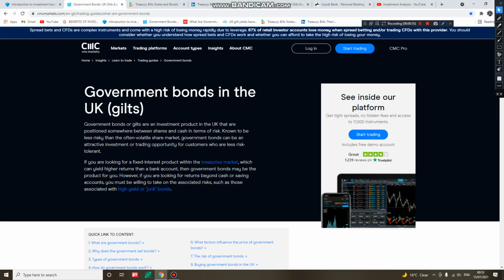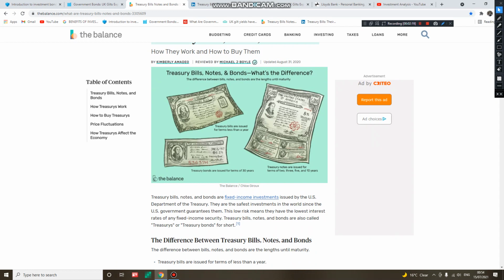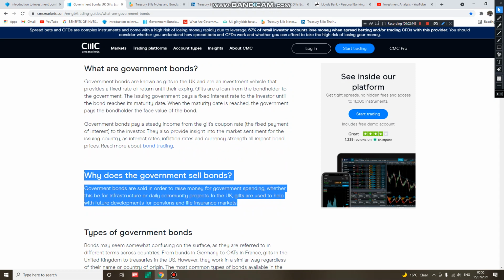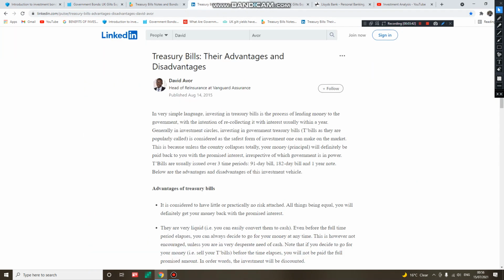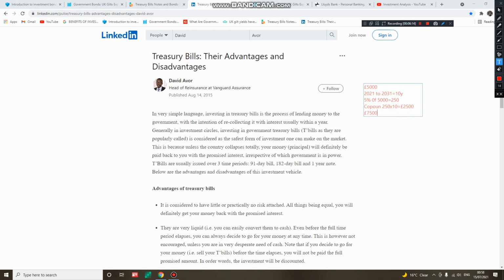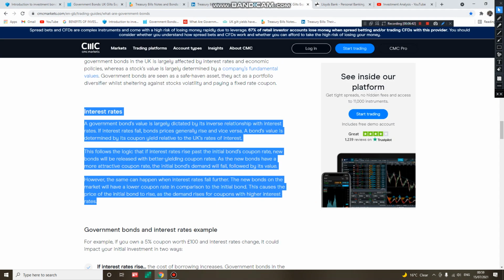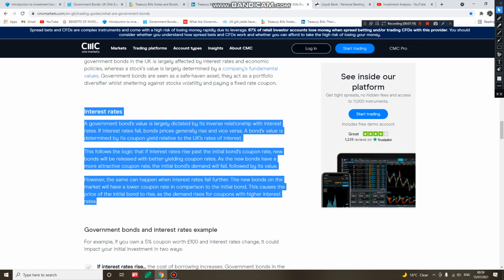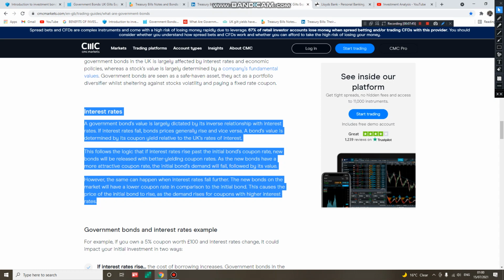TREASURY BILLS EXPLAINED: HOW TO USE GILTS {TREAURY BILLS} TO GENERATE CONSISTENT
THIS TUTORIAL TALK ABOUT THE FINANCIAL INSTRUMENT CALL TREASURY BILLS AND KNOWN AS GILTS IN THE UK. PLEASE NOTE THESE TWO INVESTMENT VEHICLES ARE ALSO KNOWN AS GOVERNMENT BONDS. AND  I WILL  EXAMINE HOW YOU CAN USE IT TO GENERATE CONSISTENT INCOME, HOW IT WORKS AND WHY YOU SHOULD INCLUDE IT IN YOUR PORTFOLIO I MEAN TO HEDGE YOUR PORTFOLIO

Watch the video about THE BEST TIME TO START INVESTING IS IN YOUR 20s: HOW TO START INVESTING WHEN YOU ARE YOUNG

Watch the video about MONEY IN BANK EQUAL INFLATION: FIND OUT WHY AND WHAT IS THE ALTERNATIVE?